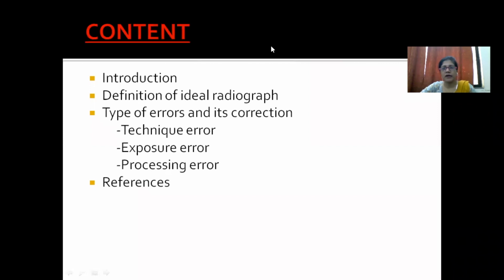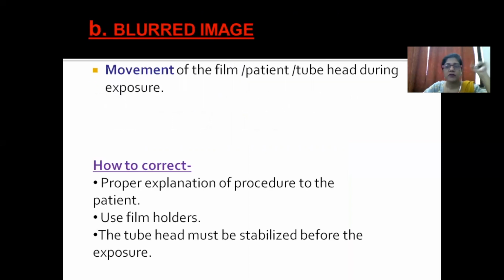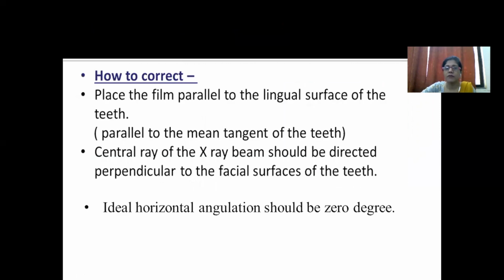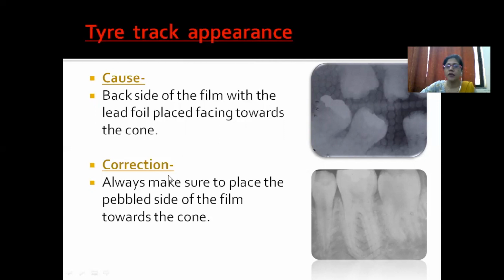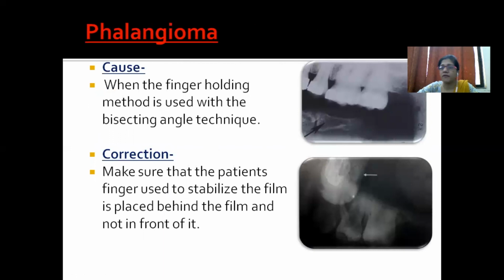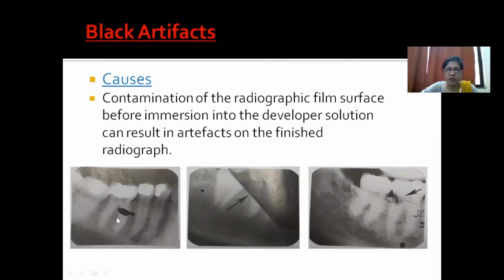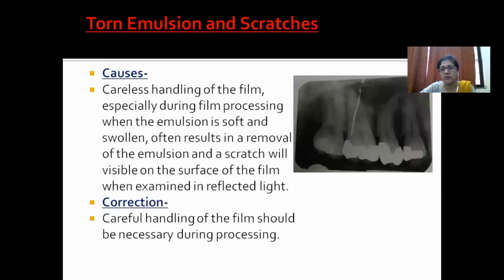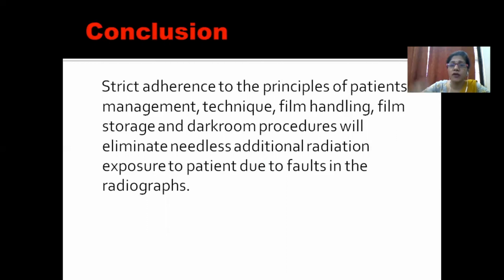FAULTY RADIOGRAPH | ORAL MEDICINE AND RADIOLOGY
Dr Apeksha Dhole
I,Dr. Apeksha Dhole (Balpande ), currently working as Professor at VSPM DCRC, Nagpur. I have done my Graduation and Post-Graduation from Government Dental College and Hospital, Nagpur. I have many publications in national, international indexed journals as well as in PubMed. Being a approved MUHS faculty, I have conducted various workshops for teachers. I am also working as a joint treasurer for JCI Medico Nagpur.I am certified Tobacco Cessation counsellor.